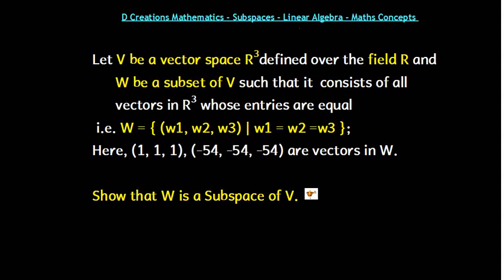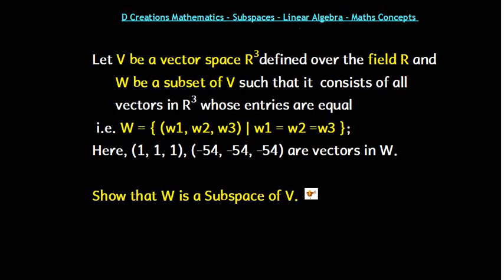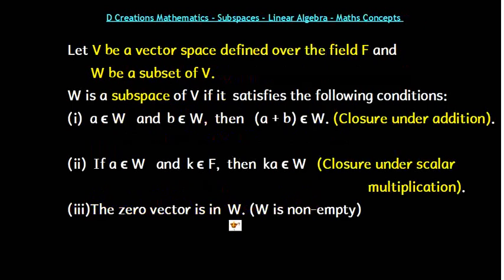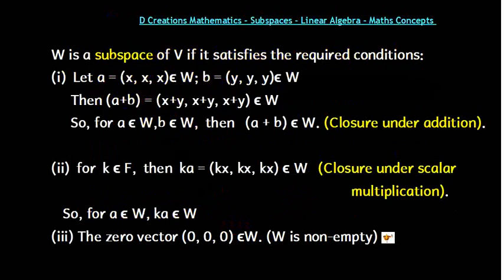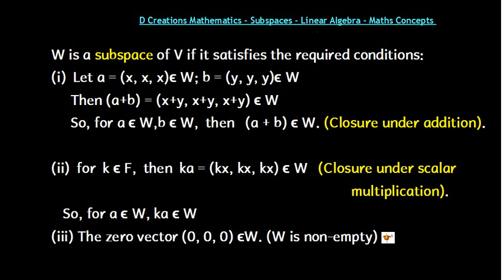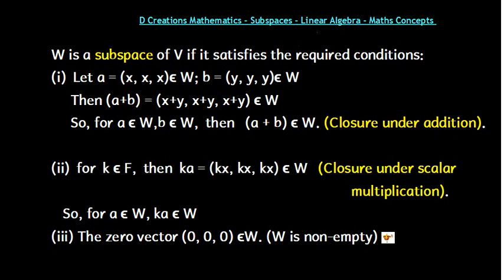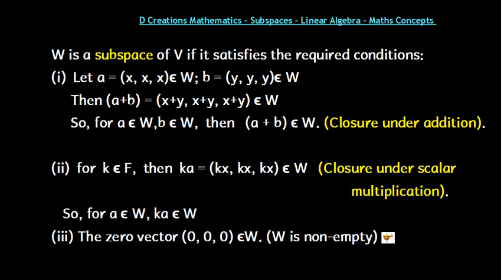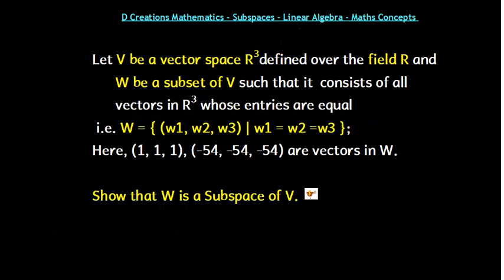Example of a Subspace - D Creations Mathematics - vector space - linear algebra - dss maths concepts